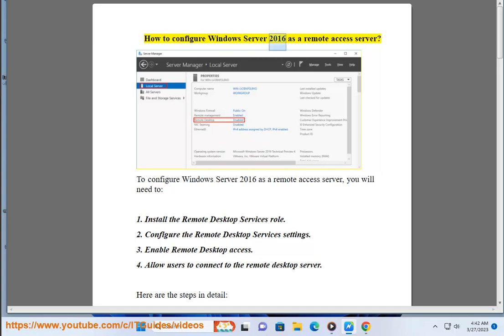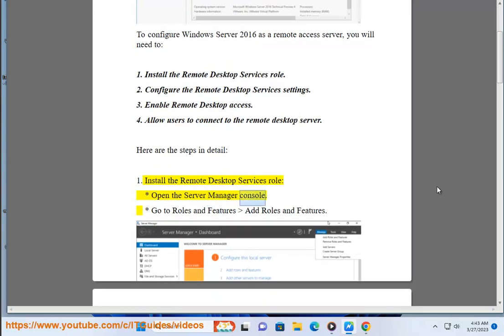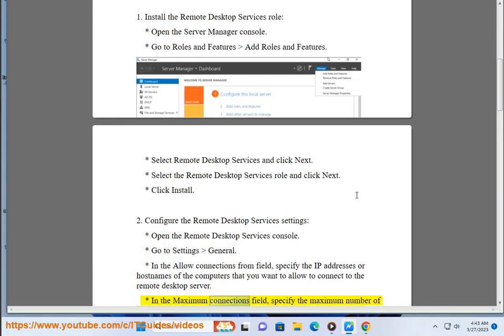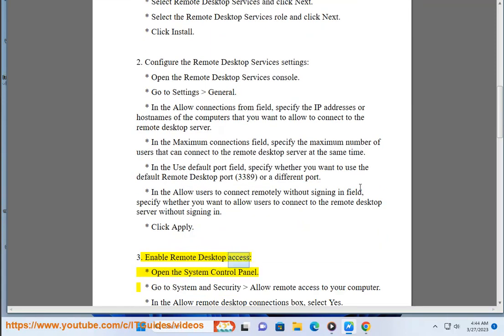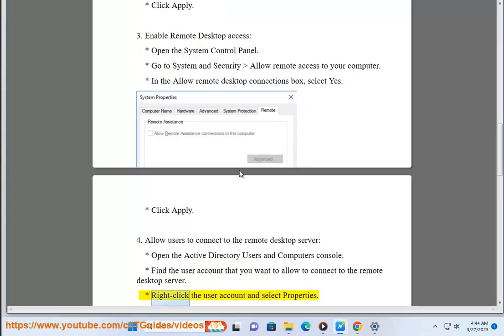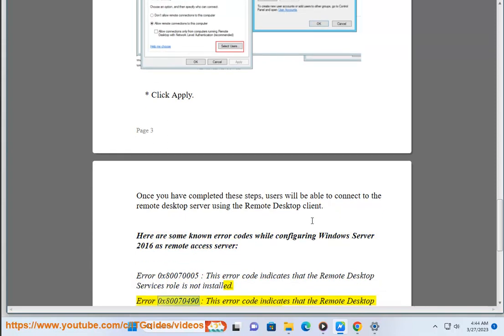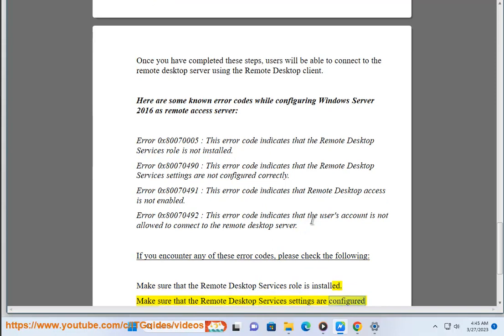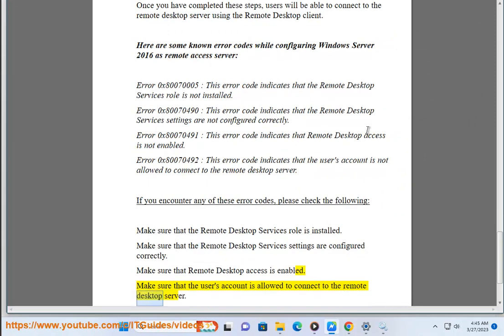Configure Windows Server 2016 as a remote access server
Here's how to configure Windows Server 2016 as a remote access server.

i. Here are some things you can do if the Remote Desktop client is not working on Windows Server 2016:

* **Check the Remote Desktop Services service status**. Make sure that the Remote Desktop Services service is running and that it is set to start automatically.
* **Check the Firewall settings**. Make sure that the Remote Desktop port (3389) is allowed through the Firewall.
* **Check the network settings**. Make sure that the client computer and the server computer are connected to the same network.
* **Update the Remote Desktop client**. Make sure that the Remote Desktop client is up to date.
* **Reinstall the Remote Desktop client**. If the above steps do not work, you can try reinstalling the Remote Desktop client.

If you are still having trouble, you can contact the Microsoft support team for help.

ii. RDS is a technology that allows users to connect to a remote computer and access its desktop, applications, and files. There are many different RDS solutions available, including Microsoft's own Remote Desktop Client, Citrix's XenApp, and VMware's Horizon View.

To use RDS, you will need to have a computer that is running an RDS client and a remote computer that is running an RDS server. The RDS client will connect to the RDS server and then display the remote computer's desktop on your screen. You will be able to use the remote computer's applications and files as if they were installed on your own computer.

RDS is a convenient way to access remote computers and applications. It is especially useful for businesses that have employees who work from home or who need to access files and applications from multiple computers. RDS can also be used to provide virtual desktops to users, which can help to reduce costs.

Here are some of the benefits of using RDS:

* **Reduced costs**. RDS can help to reduce costs by providing virtual desktops to users. This can eliminate the need for users to have their own computers, and it can also reduce the amount of hardware and software that needs to be purchased and maintained.
* **Increased productivity**. RDS can help to increase productivity by making it easier for users to access the files and applications that they need. This can be especially helpful for users who work from home or who need to access files and applications from multiple computers.
* **Improved security**. RDS can help to improve security by making it easier to control access to remote computers and applications. This can be especially helpful for businesses that need to protect sensitive data.

iii. TeamViewer can also run on Microsoft Server 2016 client. TeamViewer is a popular remote access software that allows users to connect to and control another computer remotely. It is available for a variety of platforms, including Windows, macOS, Linux, Android, and iOS.

To use TeamViewer on Microsoft Server 2016 client, you will need to install the TeamViewer client on both the client and server computers. Once the client is installed, you can connect to the server by entering the server's TeamViewer ID or name. Once connected, you will be able to control the server's desktop and applications as if you were sitting at the computer.

TeamViewer is a convenient way to access remote computers and applications. It is especially useful for businesses that have employees who work from home or who need to access files and applications from multiple computers. TeamViewer can also be used to provide remote support to customers or clients.

iv. Note that TeamViewer does not run as a VPN. It is a remote access software that allows users to connect to and control another computer remotely. VPN (Virtual Private Network) is a service that encrypts your internet traffic and routes it through a server in another location. This makes it appear as if you are accessing the internet from the location of the server, which can be useful for accessing geo-restricted content or hiding your IP address.

TeamViewer can be used to connect to a remote computer over the internet, but it does not encrypt your traffic. This means that your internet traffic is not protected from being intercepted by third parties. If you need to use a VPN to protect your privacy or access geo-restricted content, you should use a separate VPN service.